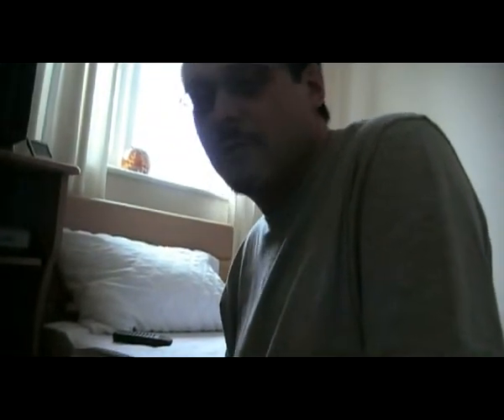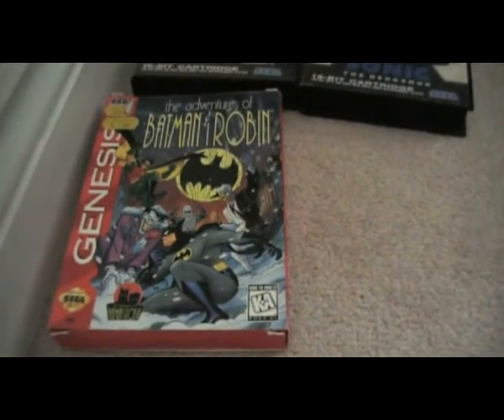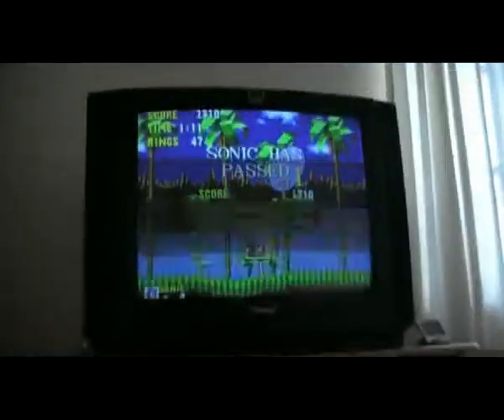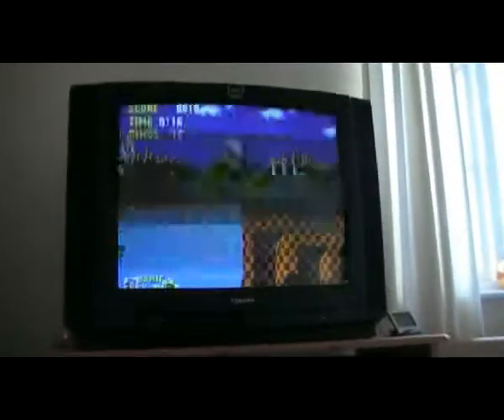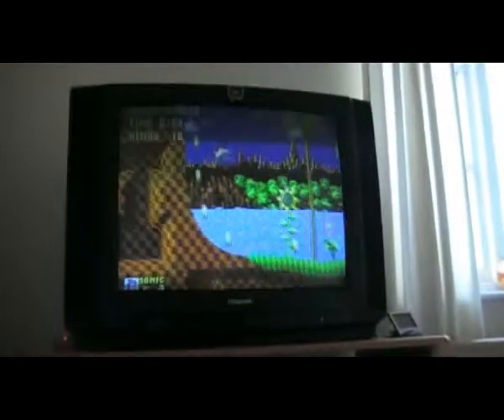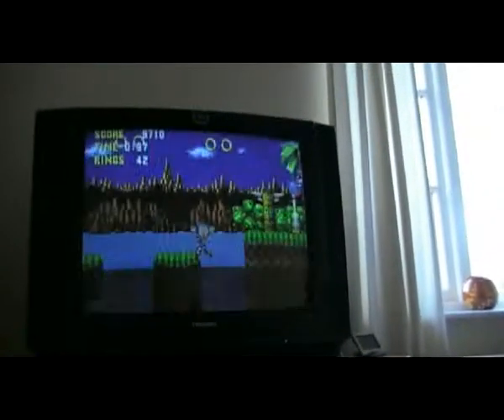mega drive/genesis cpu overclock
mega drive/genesis overclocking of cpu in action.